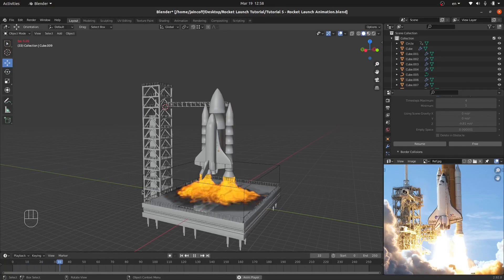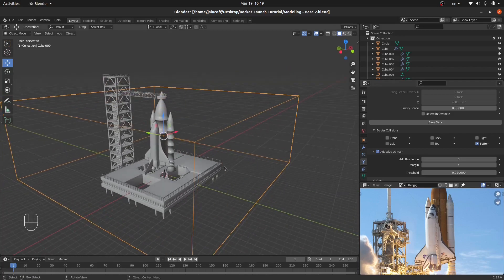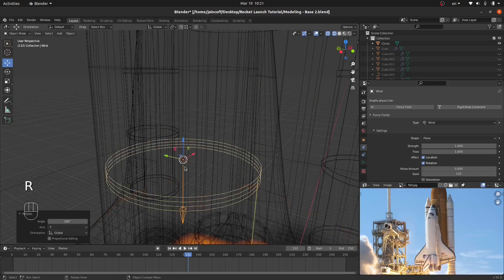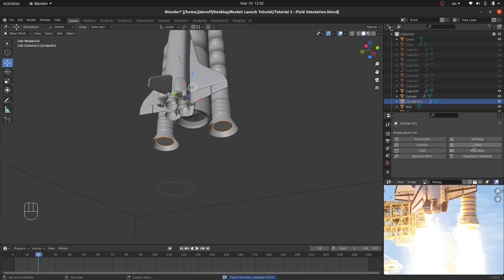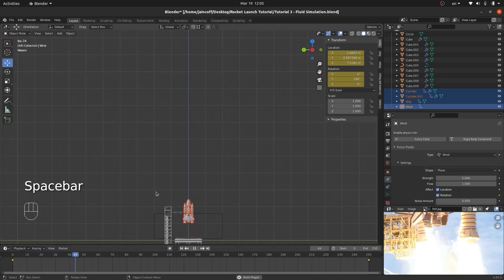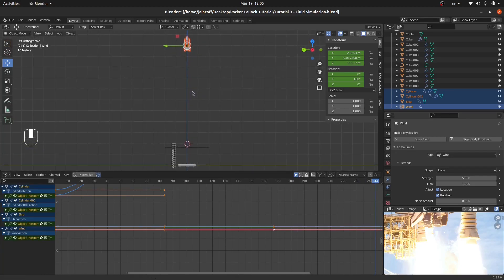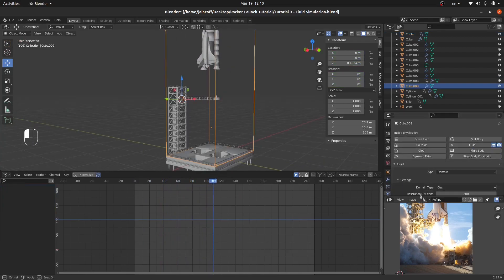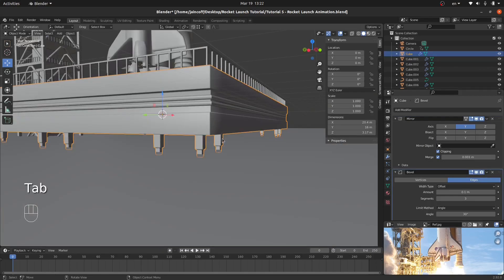Animate a Rocket Launch - Fire & Smoke Simulation Tutorial in Blender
🚀 Create a Stunning Rocket Launch Animation in Blender! 🌌

In this tutorial series, we’ll bring the Space Shuttle Discovery to life with a realistic rocket launch into space! Learn how to add fire, smoke, and dynamic camera movements step by step.

Tutorial Breakdown:
⏳ Intro – 00:00
🔥 Add Fluid Domain – 00:26
🚀 Engine Fire Power – 02:27
🌪 Add Force Field – 04:27
🎬 Animate Rocket Launch – 08:08
🔥 Bake Smoke & Fire – 15:03
✅ Final Baking Result – 15:49
📷 Animate Camera – 16:02

🎓 Want to master rocket launch animations?
Get lifetime access to the full course on Udemy! 🚀✨